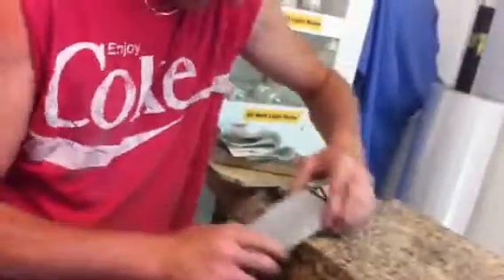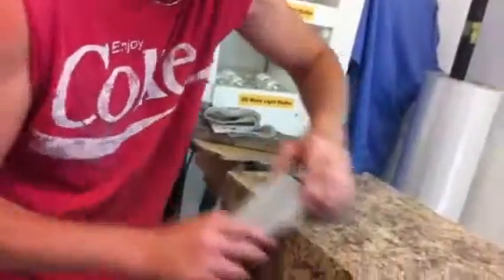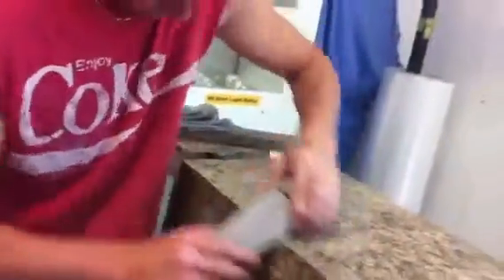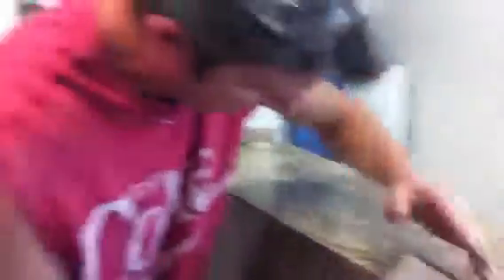Geoff granite detailing